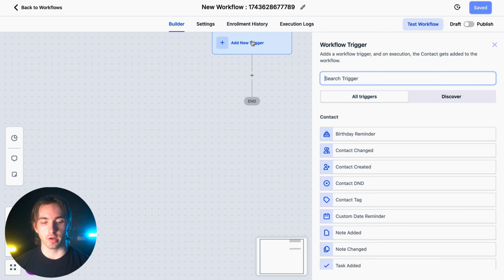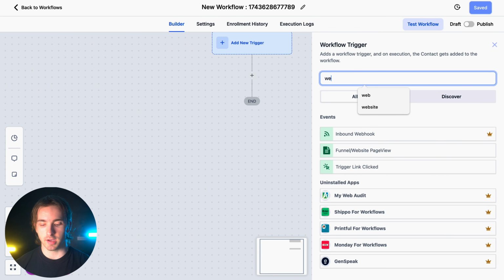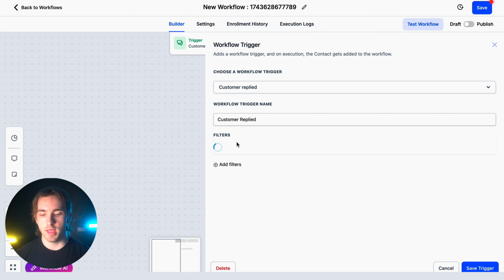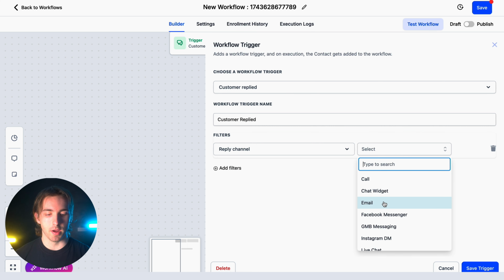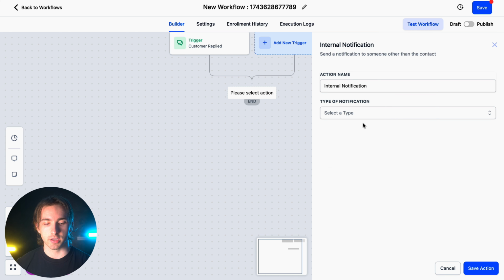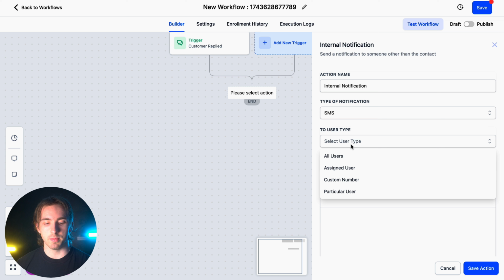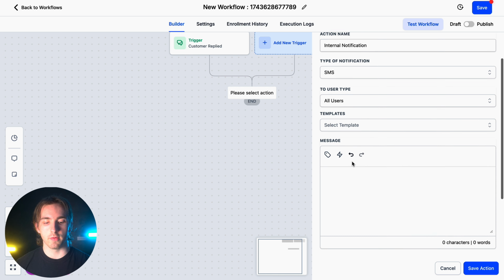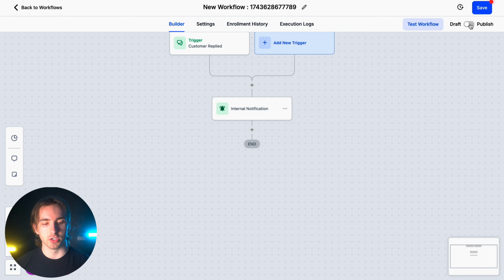Internal Notifications = Faster Sales (Setup in GHL)